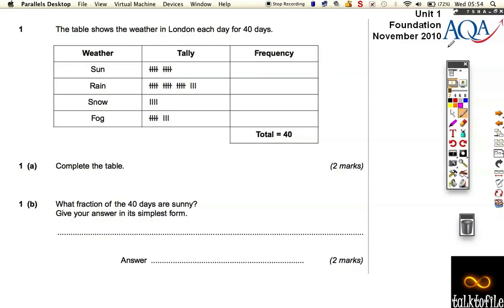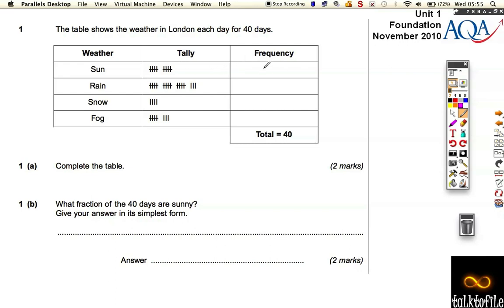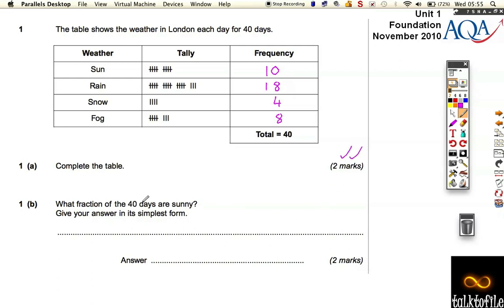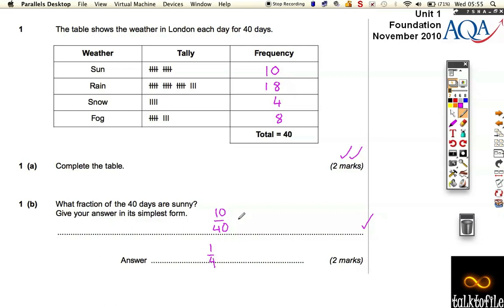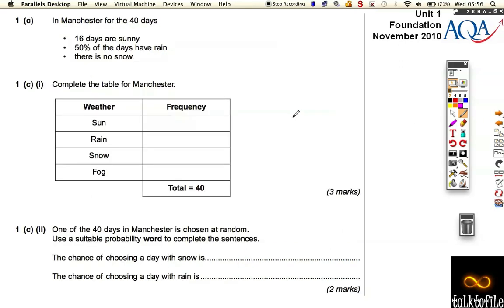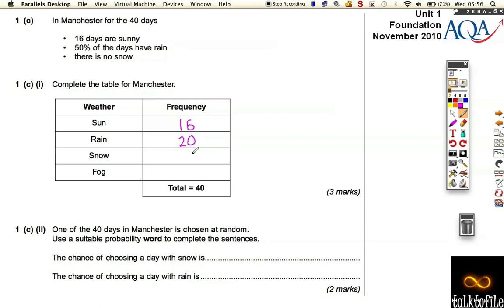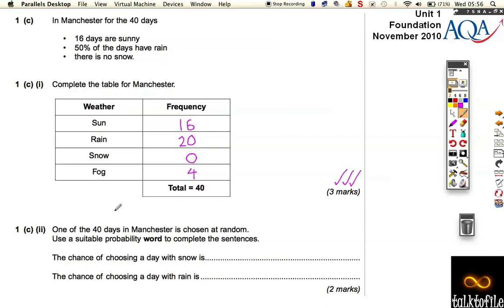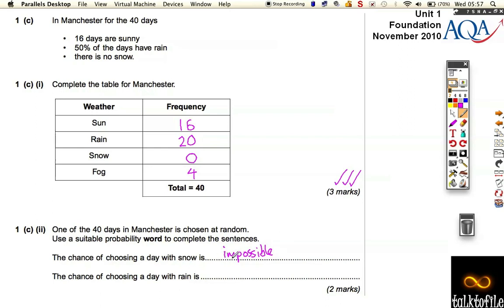Unit1(F)_AQA_Nov2010_Q1.m4v